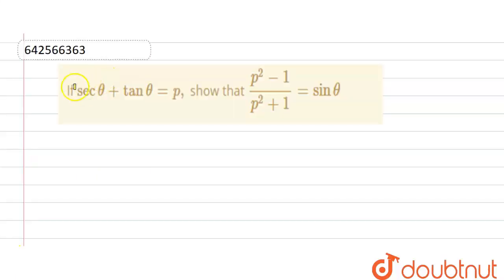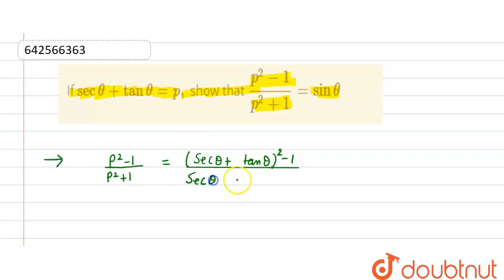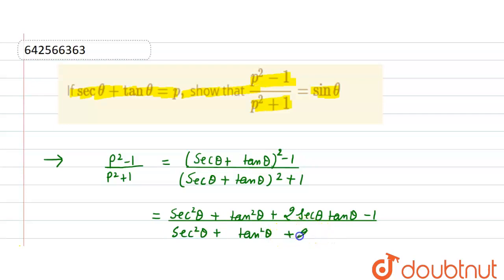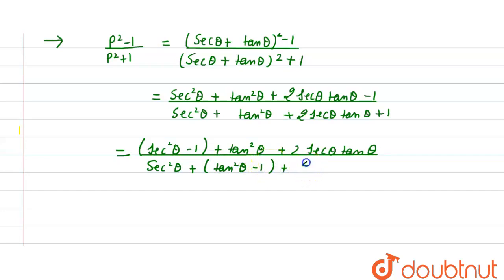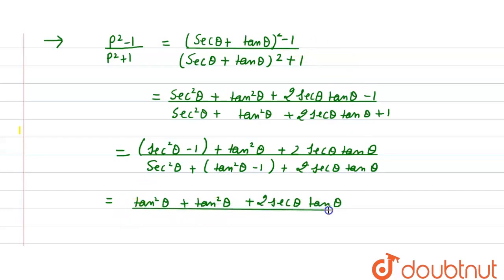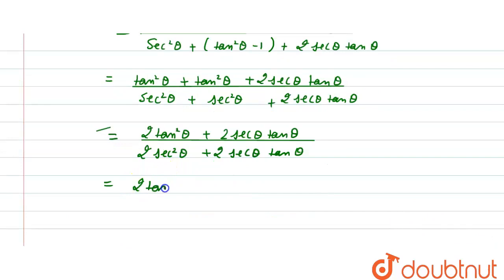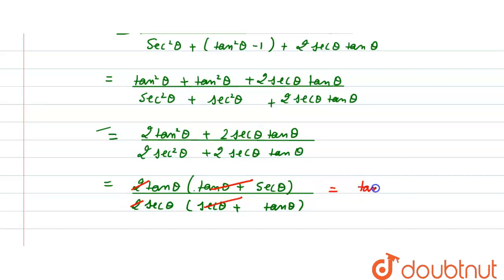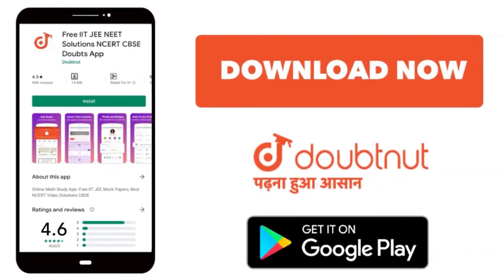If sectheta+tantheta=p ,\nshow that (p^2-1)/(p^2+1)=sintheta | 10 | TRIGONOMETRIC IDENTITIES | M...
If sectheta+tantheta=p ,\nshow that (p^2-1)/(p^2+1)=sintheta
Class: 10
Subject: MATHS
Chapter: TRIGONOMETRIC IDENTITIES
Board:CBSE

👉 Have Any Query? Ask Us.